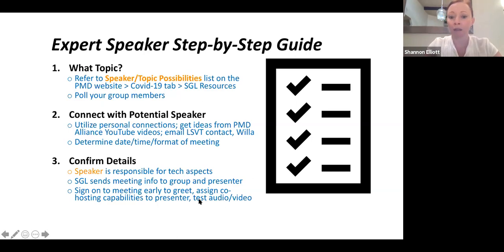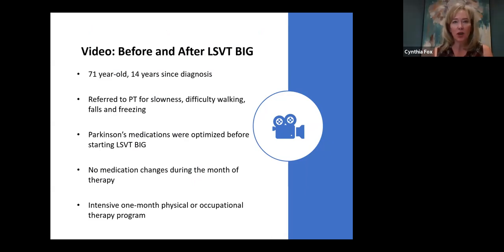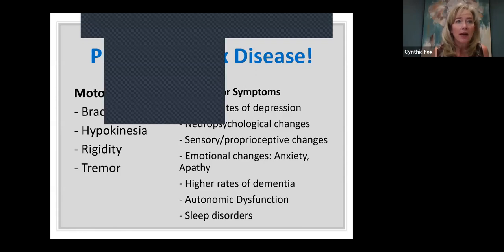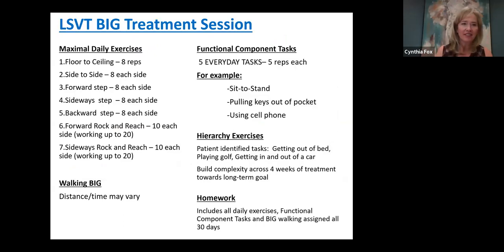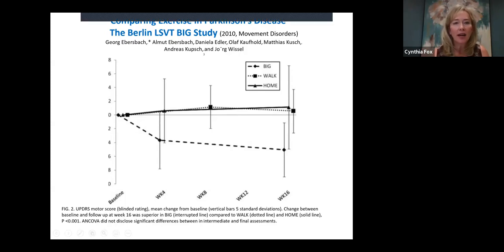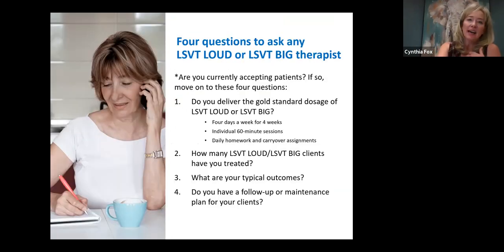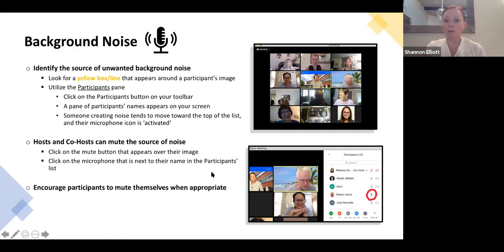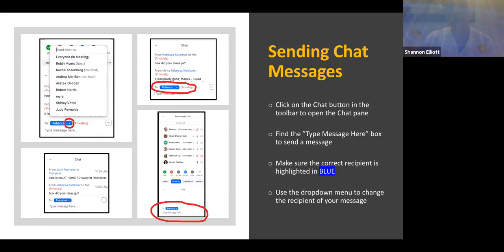In Sync Online - How-to Guide for Hosting an Online Guest Speaker, Part 2 - Cynthia Fox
Have you ever had the argument with your loved one's about the need for you to speak up or the need for them to get their hearing tested? If so, you may be experiencing a common speech issue in Parkinson's called hypophonia. Quieter voice and smaller movements are hallmark symptoms in PD and the target of LSVT LOUD and BIG therapy. Cynthia Fox of LSVT Global teaches us about these evidence-based therapies and how to put together an expert speaker for your online support groups.

Parkinson & Movement Disorder Alliance is a nonprofit organization providing people with Parkinson's and other movement disorders as well as their care partners opportunities to learn, live life more fully and connect with other.  We believe you are MORE than a disease!